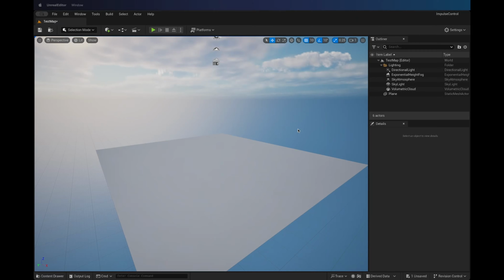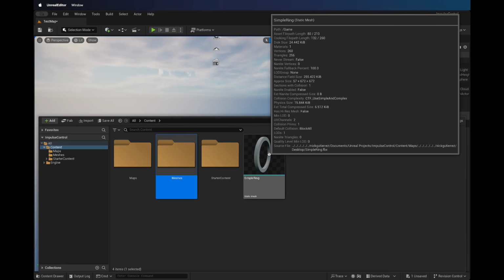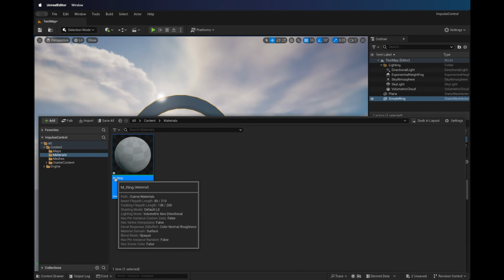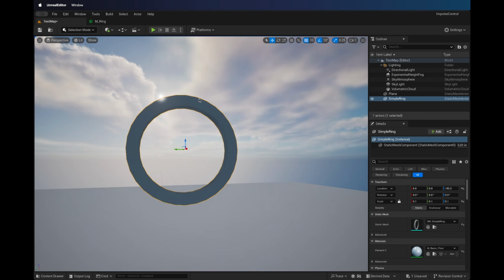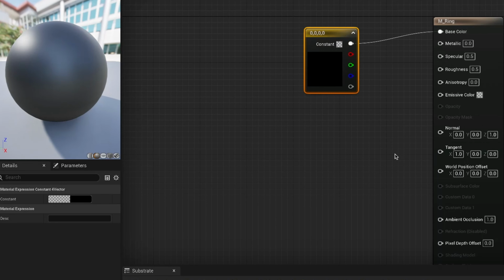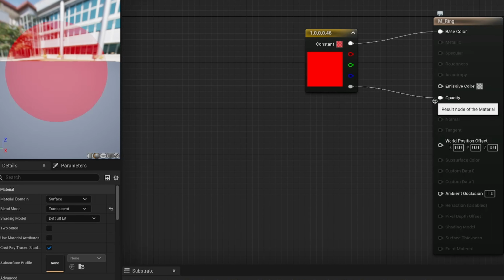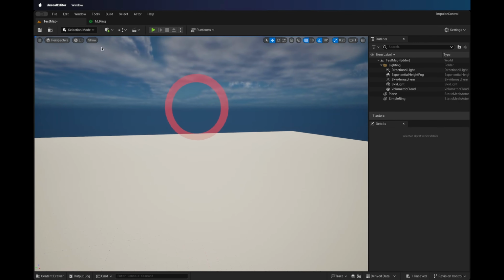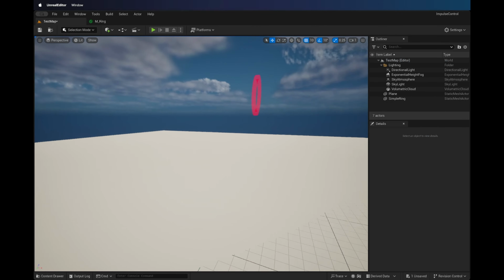Video 08 - Importing & Basic Materials - Intro To Game Programming In Unreal